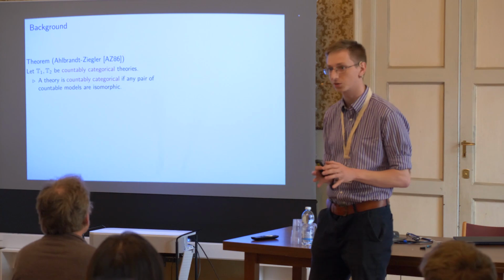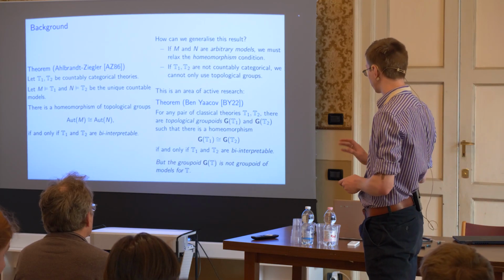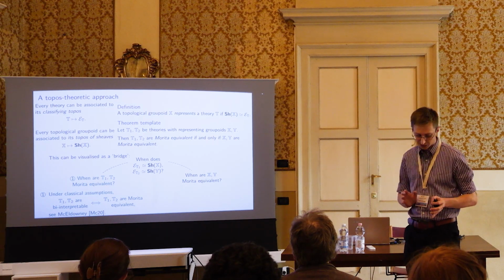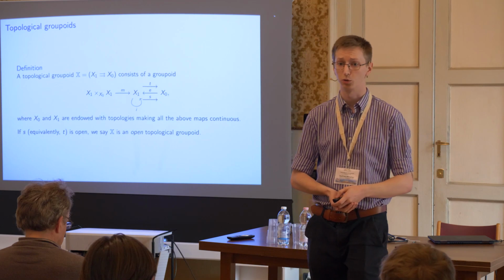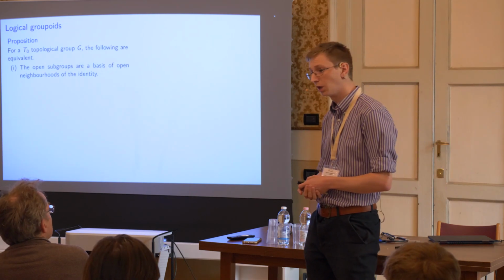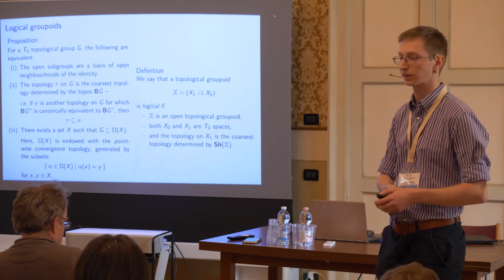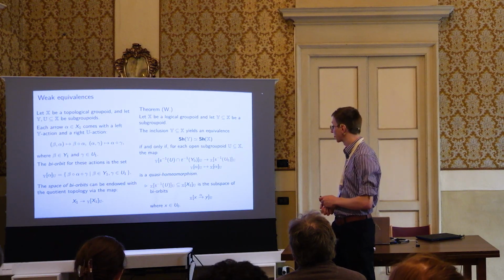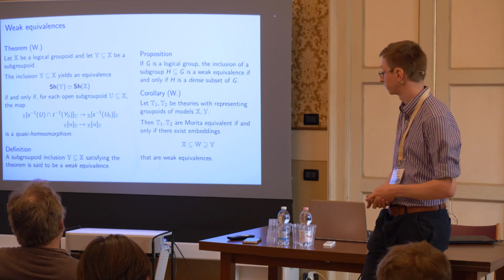Joshua Wrigley - A groupoidal classification of theories via topos theory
There has been renewed interest within the model theory community in the question of whether a logical theory can be characterised by the symmetries of (a set of) its models, endowed with some further topological data. The first appearance in the literature of this kind of result is a paper of Ahlbrandt and Ziegler (“Quasi finitely axiomatizable totally categorical theories,” Annals of Pure and Applied Logic, vol. 30, no. 1, pp. 63–82, 1986), where it is shown that a countably categorical theory is characterised, up to bi-interpretability, by the topological automorphism group of its unique countable model. Recently, Ben Yaacov (“Reconstruction of non-ℵ0-categorical theories,” Journal of Symbolic Logic, vol. 87, no. 1, pp. 159–187, 2022) has shown that the countable categoricity assumption can be dropped if we instead work with topological groupoids (though his groupoids are not groupoids of models).
We will present a topos-theoretic approach to this problem by associating topoi to both logical and topological/algebraic data. Each logical theory has a classifying topos, which characterises the theory up to Morita equivalence (a mild generalisation of bi-interpretability, see McEldowney, “On Morita equivalence and interpretability,” Review of Symbolic Logic, vol. 13, no. 2, pp. 388–415, 2020), while a topological groupoid generates a topos of equivariant sheaves.
We will identify when the topos of sheaves on an open topological groupoid of models classifies a logical theory, and when two such groupoids have equivalent topoi of sheaves, extending the classical result of Ahlbrandt and Ziegler.